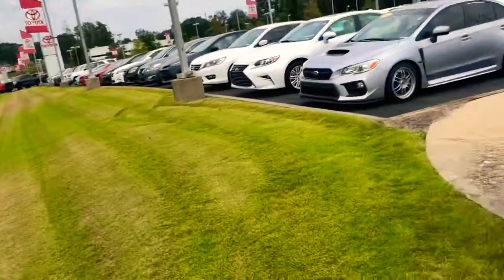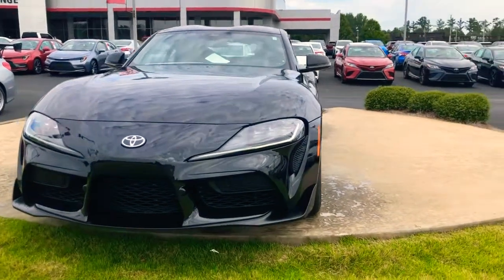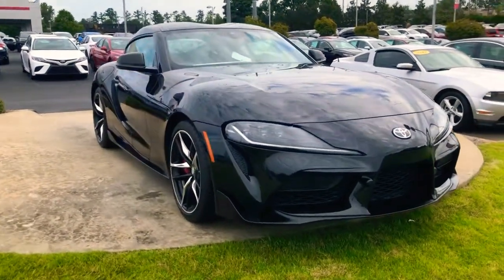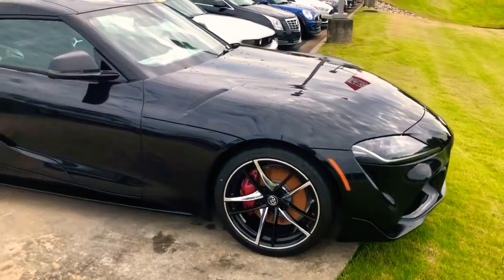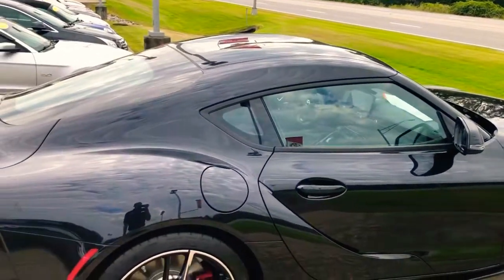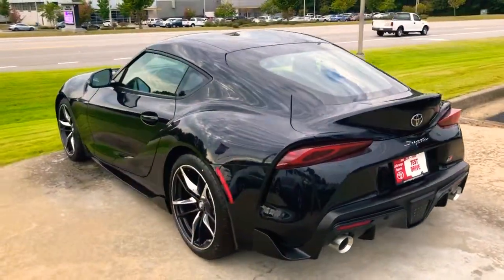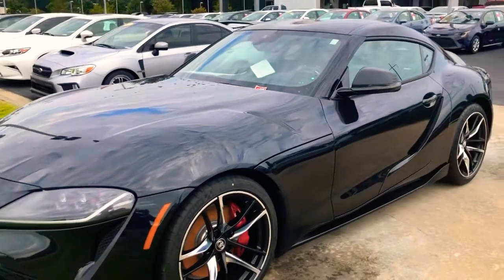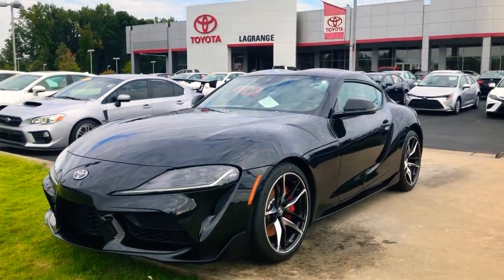2020 Supra for Robin by Dj Nelson